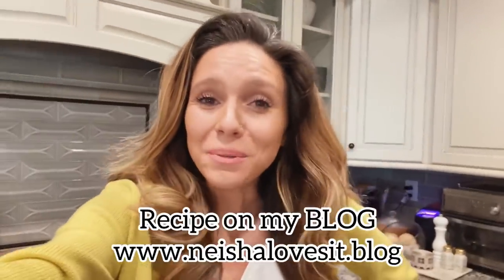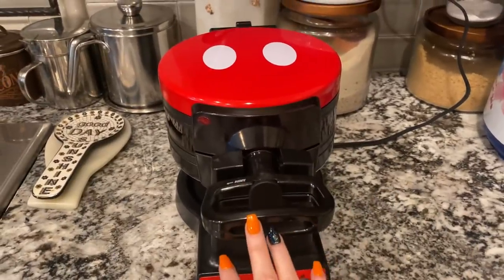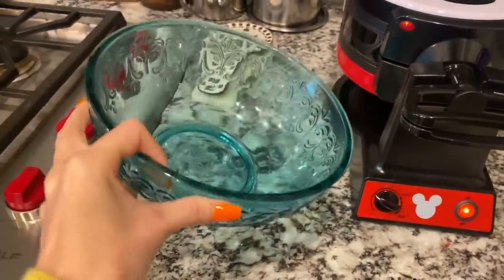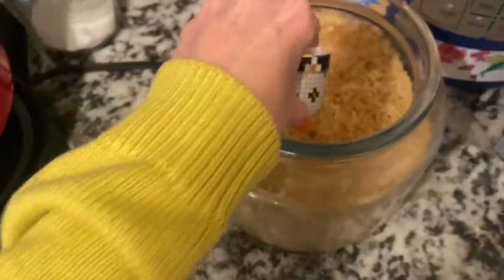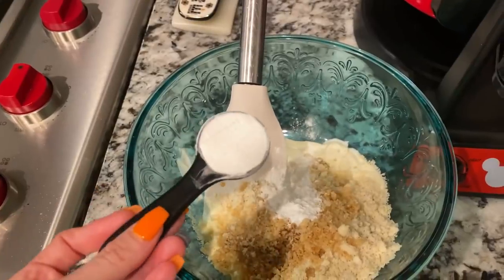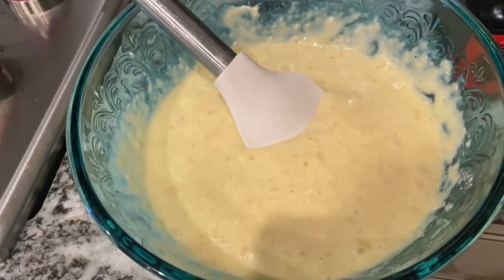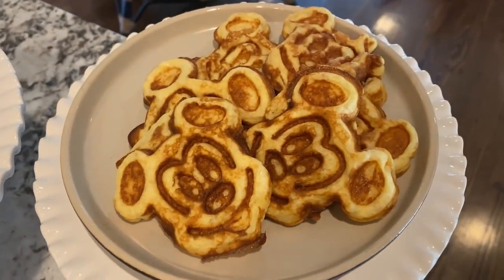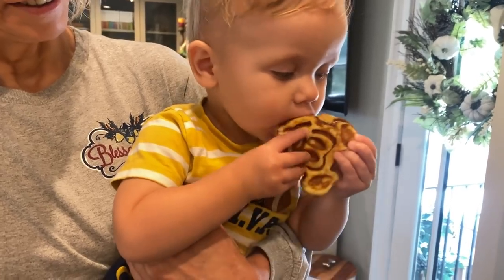THE BEST KETO WAFFLES EVER | SUPER EASY RECIPE / NEISHA SALAS-BERRY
I absolutley love making these keto waffles for my family.

Enjoy and feel free to add lilly chocolate chips or berry's!! We dip ours in butter but there are plenty of syrups that are keto these days
mickey waffle maker
pork panko.
pioneer woman bowls
You as a customer do not pay more because I have used an affiliate link, it does not affect you in any way other than a small percentage of the sale may go to the person who generated the link. You pay no more, no less for buying, it's just a couple of bucks to the person who influenced sale of the item.